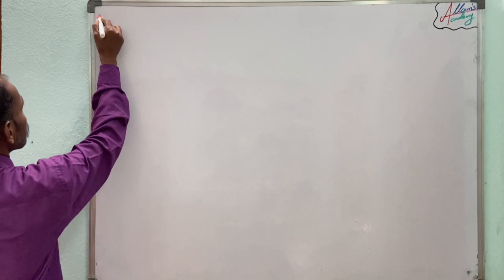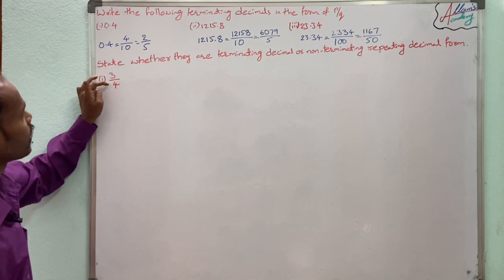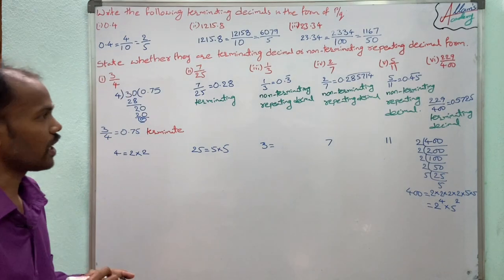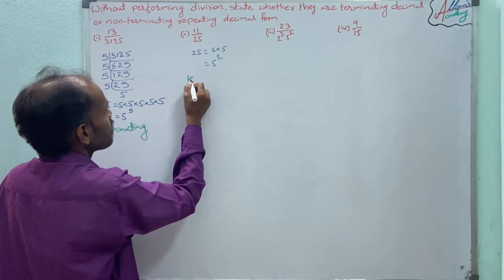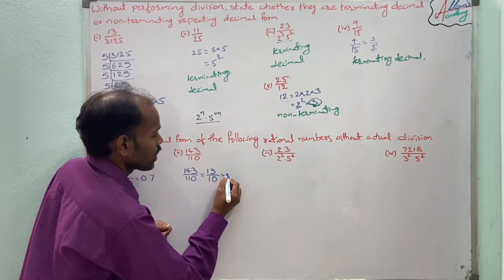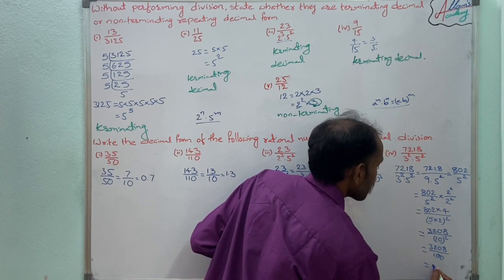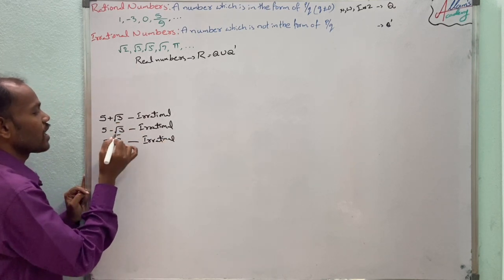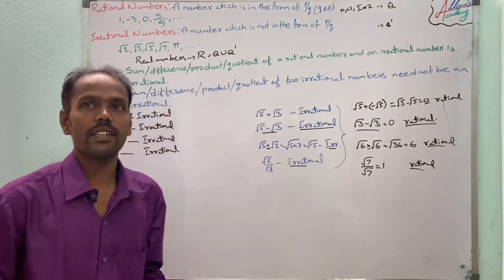Real Numbers, Chapter-1, 10th Mathematics, EM, Part-3